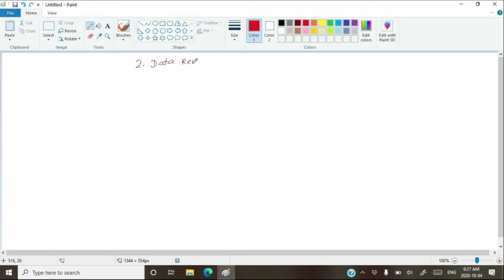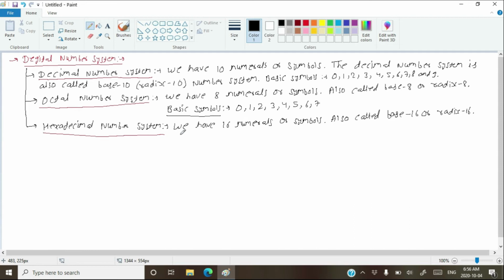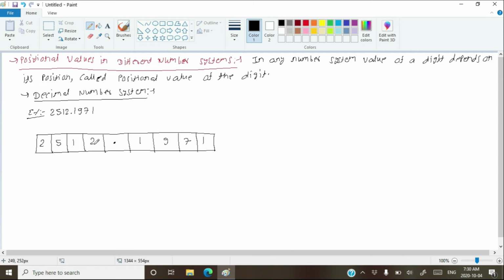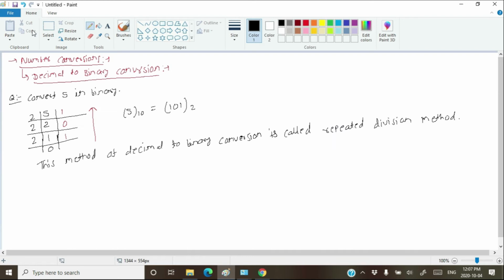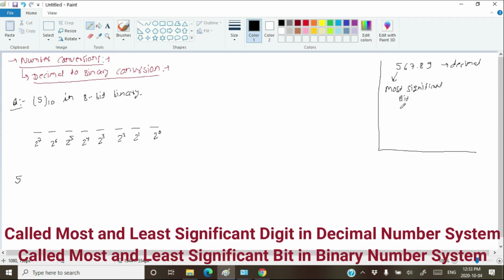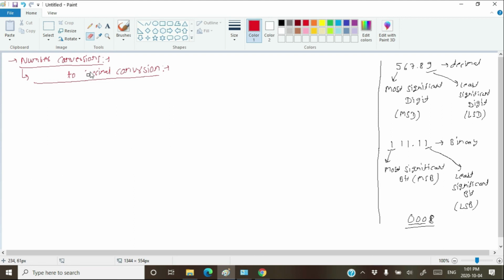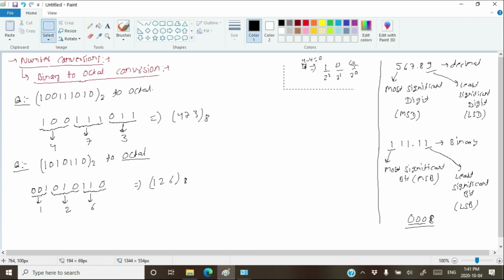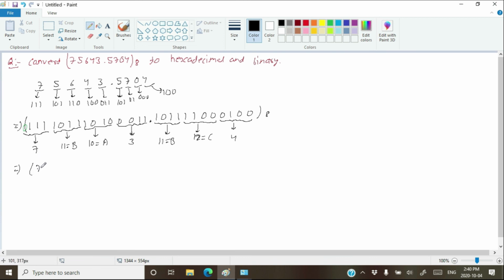Computer Science For Class XI(11) CBSE 2021-22 | #10 | Number System | Numbers in Base 2, 8, 16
Chapters:
00:00 What is Quantity?
02:00 How do we count in day-to-day life?
06:38 Number Systems
09:55 Decimal Number System
11:14 Octal Number System
15:54 Hexadecimal Number System
22:22 Binary Number System
25:43 Decimal vs Octal vs Hexadecimal vs Binary
31:13 Positional Values
32:18 Positional Values in Decimal Number System
36:57 Positional Values in Binary Number System
41:20 Positional Values in Octal Number System
44:57 Positional Values in Hexadecimal Number System
48:06 Decimal to Binary Conversion (Repeated Division)
59:18 Convert Fractional Decimal Number to Binary
01:04:52 Decimal to Binary Conversion (Position weight method)
01:18:20 Binary to Decimal Conversion
01:23:03 Decimal to Octal Conversion
01:25:22 Octal to Decimal Conversion
01:28:34 Decimal to Hexadecimal Conversion
01:31:23 Hexadecimal to Decimal Conversion
01:34:36 Octal to Binary Conversion
01:37:59 Binary to Octal Conversion
01:41:43 Binary to Hexadecimal Conversion
01:45:33 Hexadecimal to Binary Conversion
01:49:00 Few More Interesting Examples